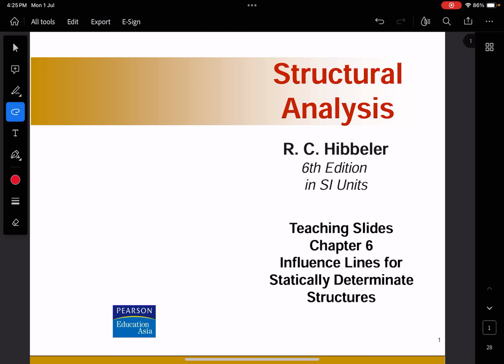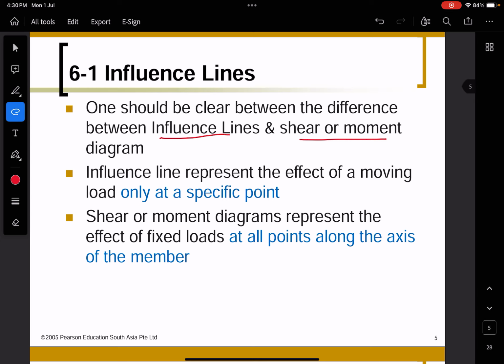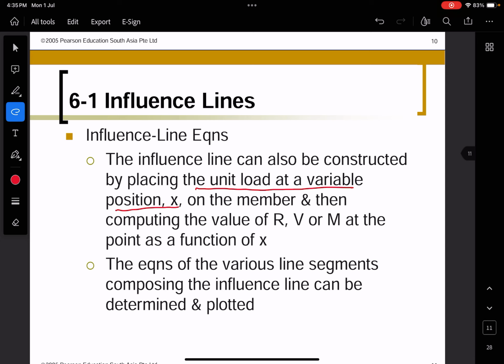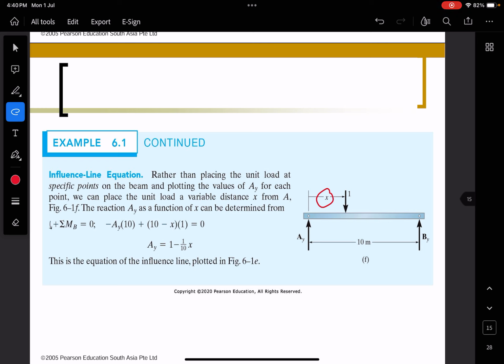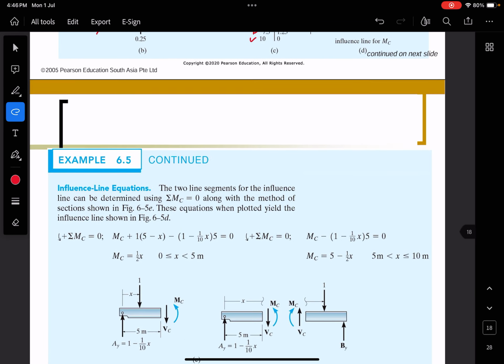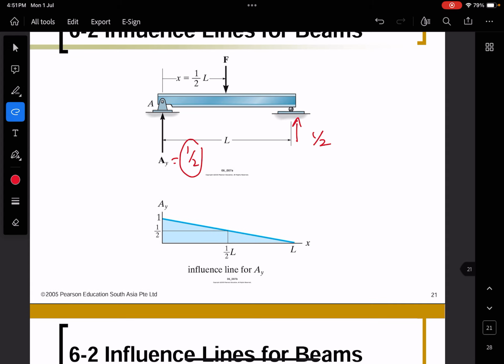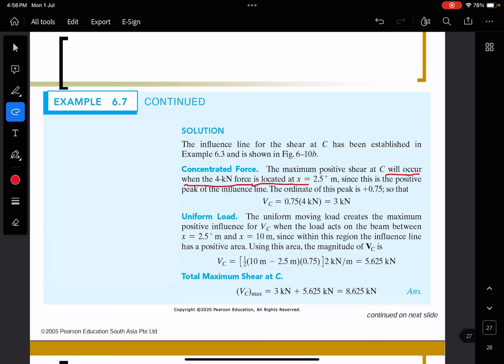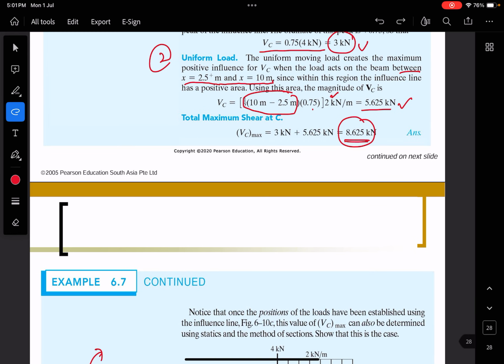Chapter 6 (6.1-6.2)